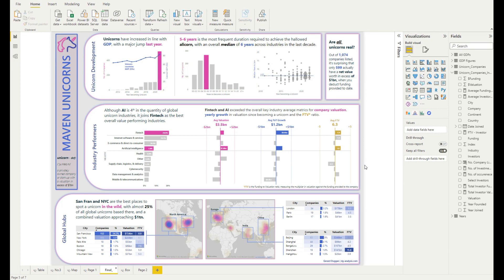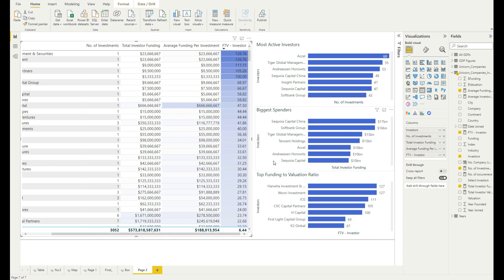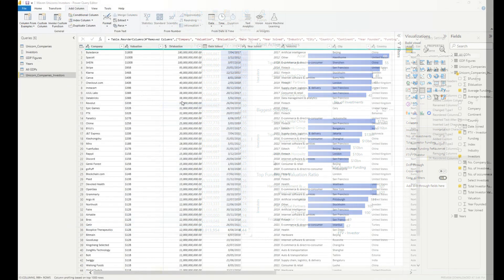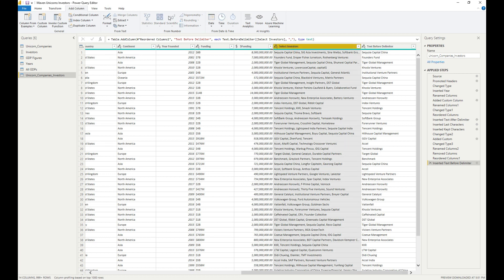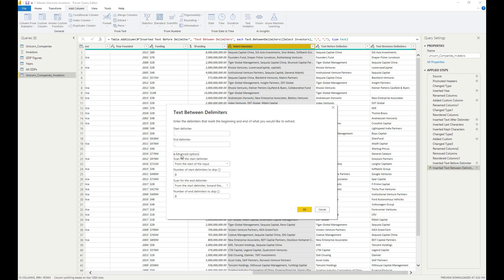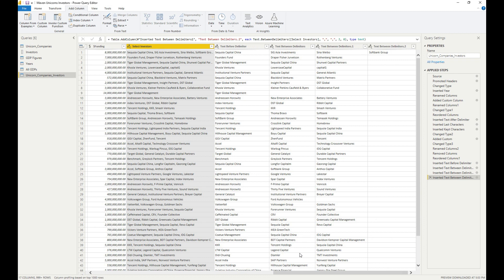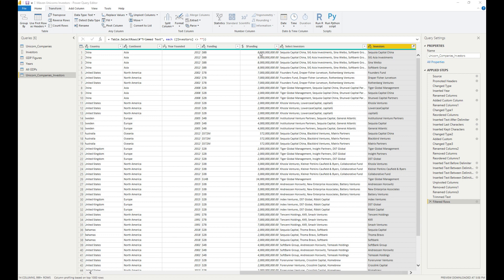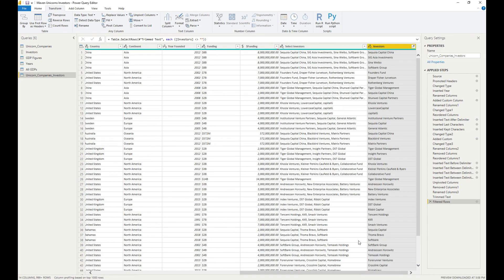Maven Unicorns Challenge - Extracting Investor Names in Power Query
The April-May Maven Challenge dataset contains a concatenated list of investors within each cell of a column.

This video looks at simply extracting each individual text name using delimiters and then applying unpivot to give you a full list ready for analysis.